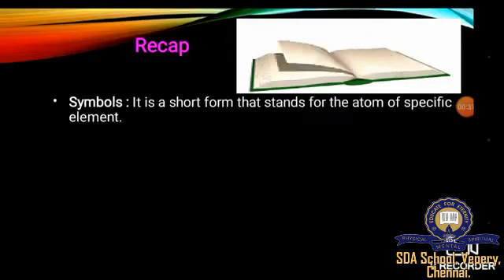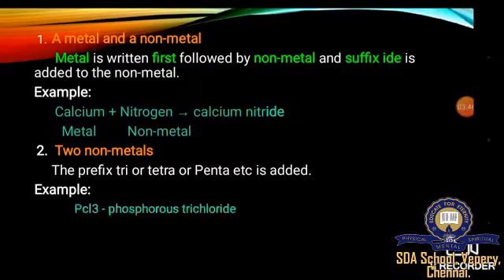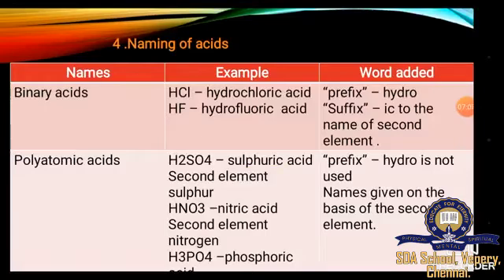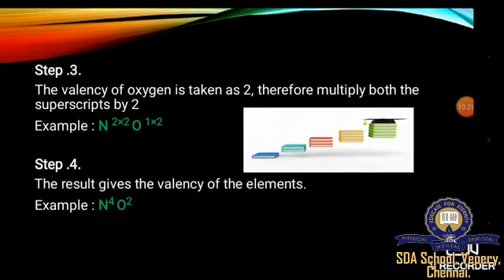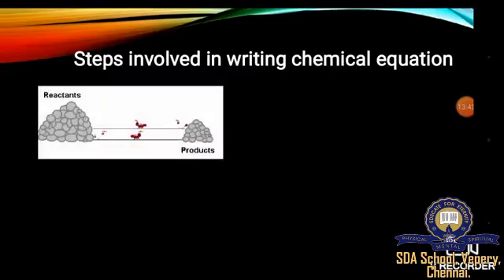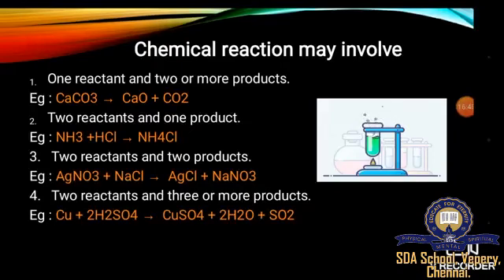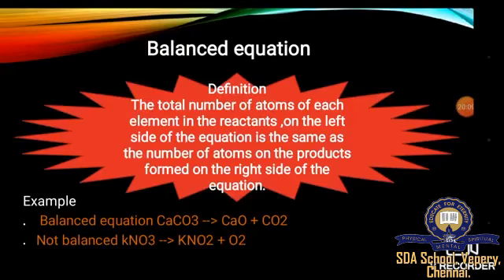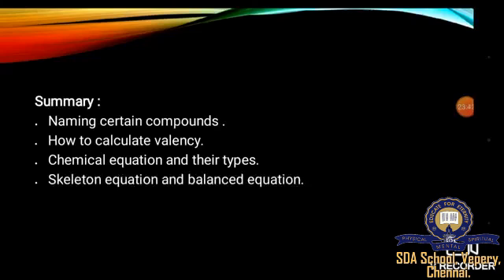Class 9/ICSE/Chemistry/Session 2